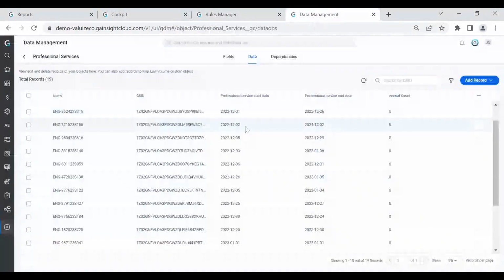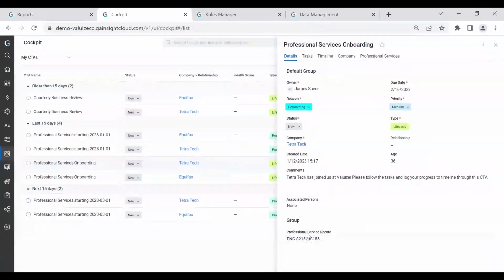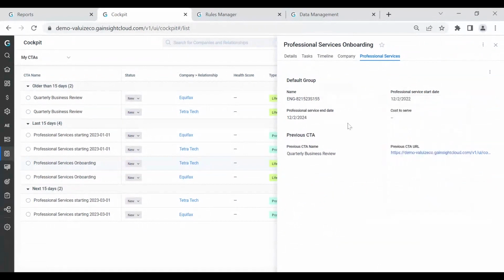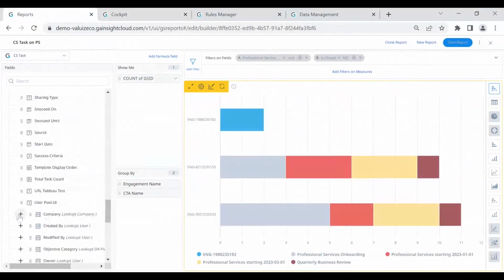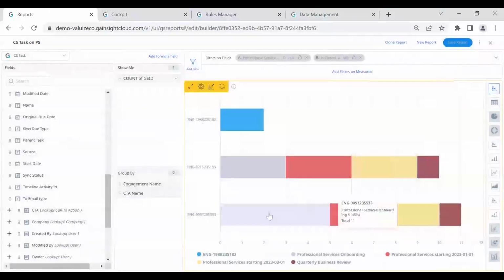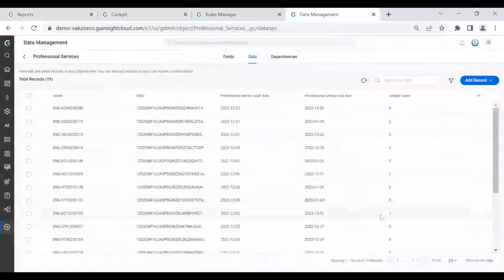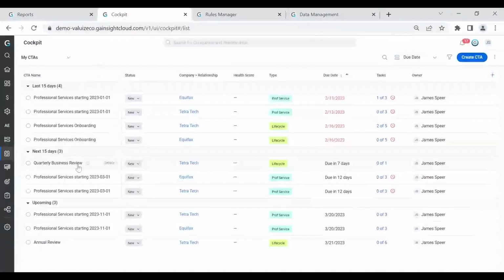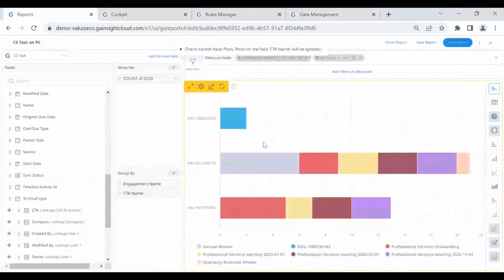Leverage Gainsight’s Automated CTAs To Maximize Your Value-Driving Capabilities (Part 3)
In the Valuize Your Gainsight Experience series, we show you how to implement, adopt and drive value from Gainsight’s key features and capabilities.

In part 3 of a 3-part series on Gainsight’s automated CTAs, Valuize’s Systems Consultant, James Speer, explores the product of the set up from the first two videos and the reporting capabilities you can now achieve to help you deliver optimal customer value and derive meaningful customer insights.